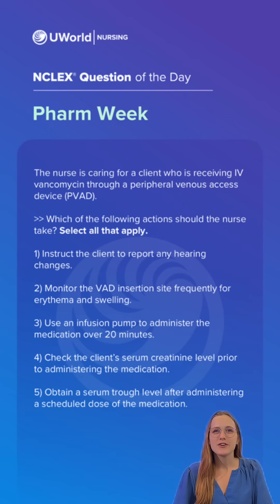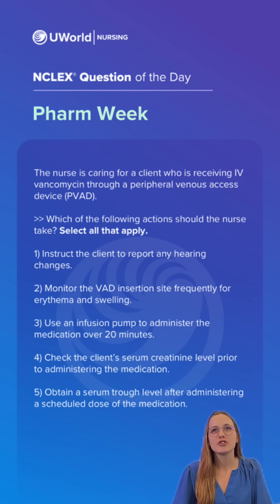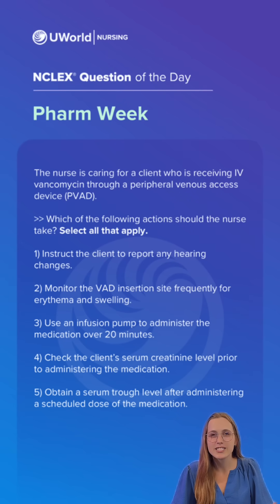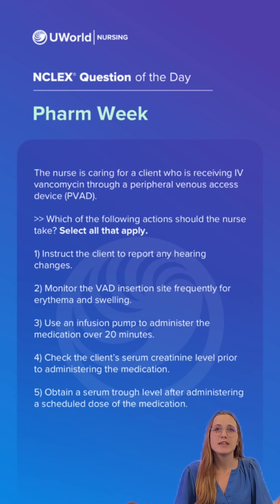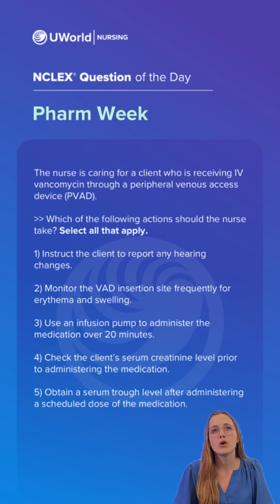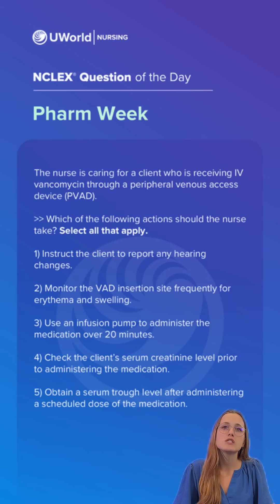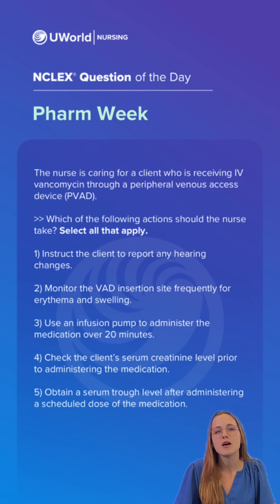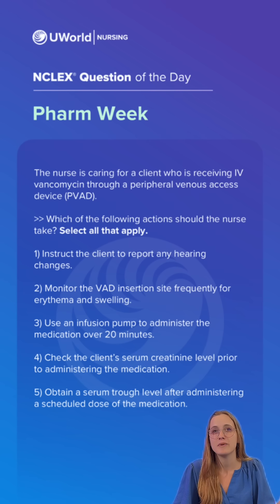QOTD Pharm Week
Nurse Rebecca breaks down essential pharmacology concepts in today’s NCLEX® Question of the Day. Share and save this post to strengthen your NCLEX study toolkit!

▶️ Don’t miss out! Sign up for our Question of the Week email for more free NCLEX practice questions.